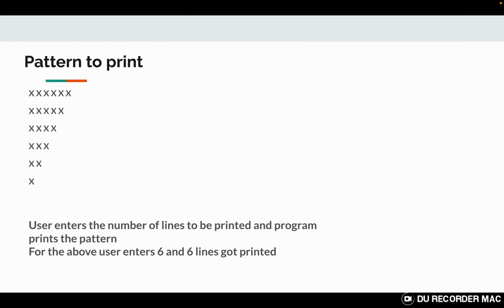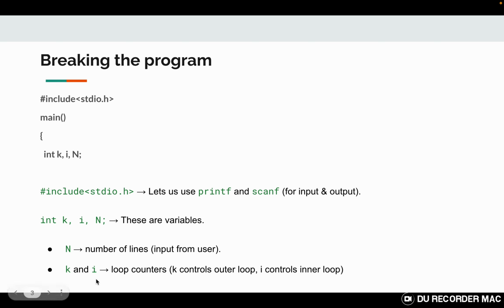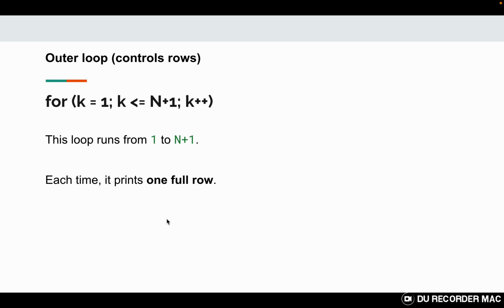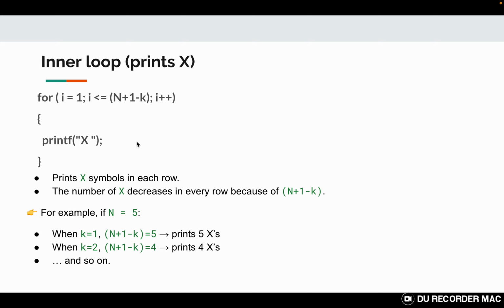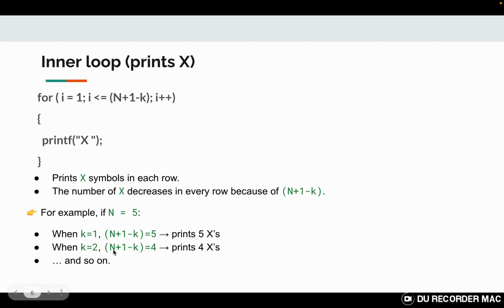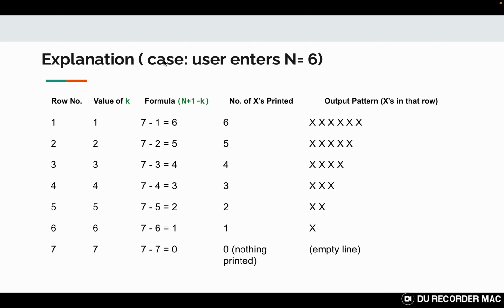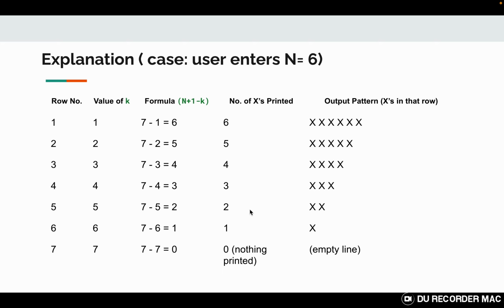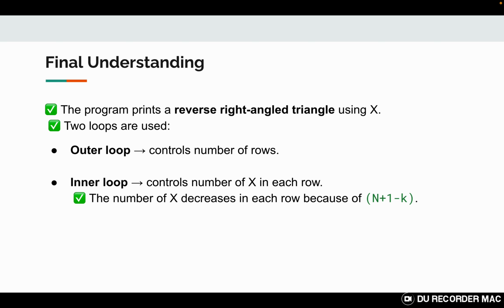Class 10 | Chapter 5 - Nested Loops in C | Part 2 | SEBA Board Assam | Pattern Printing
In this video, we will learn how to print a pattern in C programming where the number of X’s decreases with each line. This program is a great example to understand nested loops and how they work step by step.

👉 What you will learn in this video:

How to write a C program to print the pattern:

XXXXXX
XXXXX
XXXX
XXX
XX
X

Explanation of nested loops used in the program

Logic behind decreasing number of X’s per line

Step-by-step breakdown of how the outer loop controls rows and inner loop controls columns

Practical understanding of how loop counters change during execution

This explanation will give you a clear understanding of pattern printing logic in C and strengthen your knowledge of loops, helping you solve similar exam and practice problems with confidence.

Anyone preparing for exams or building strong basics in coding